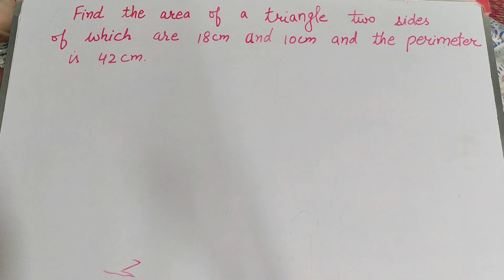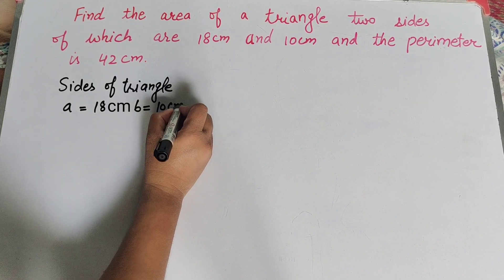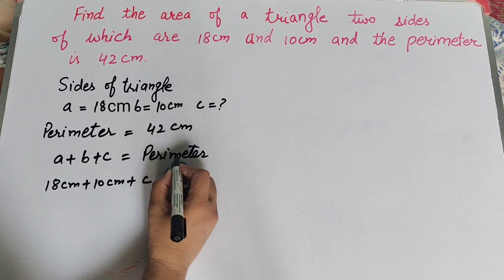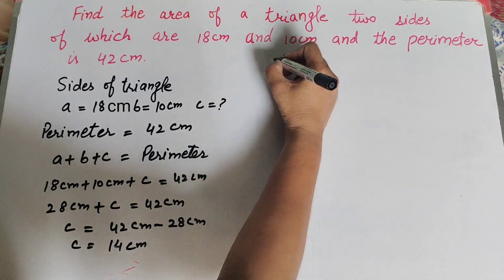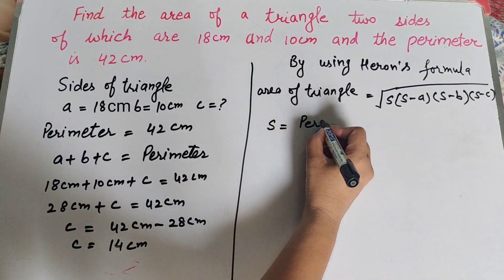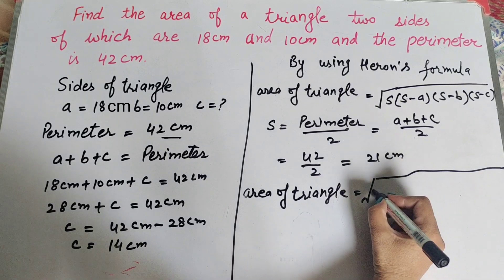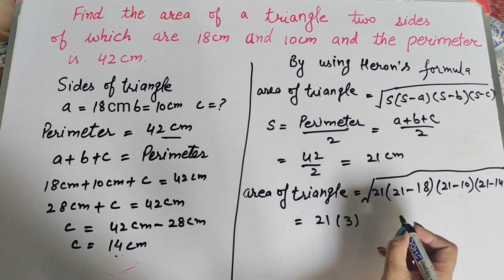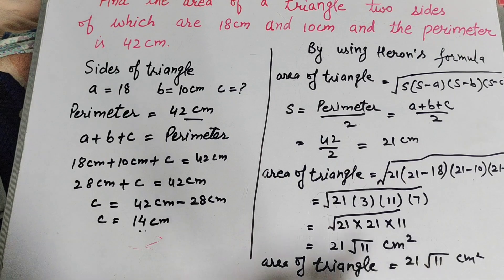find the area of triangle whose two sides are 18cm and 10cm perimeters are 42 cm | Its Study time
Book NCERT
class  9 maths
Ex. -12.1

Topic :- Heron's Formula

Content cover

Find the area of triangle whose two sides are 18 cm and 10 cm and its perimeter are 42cm

Thanku.